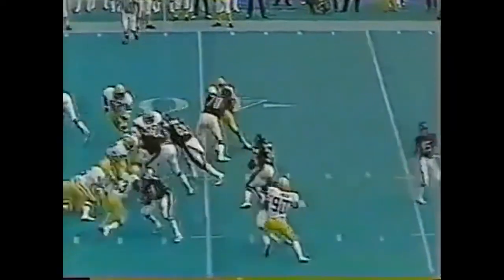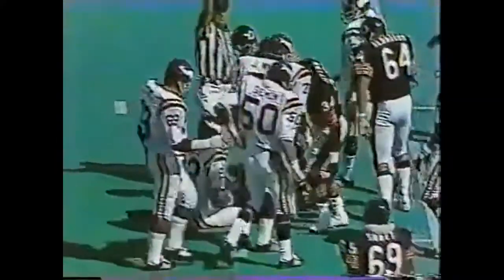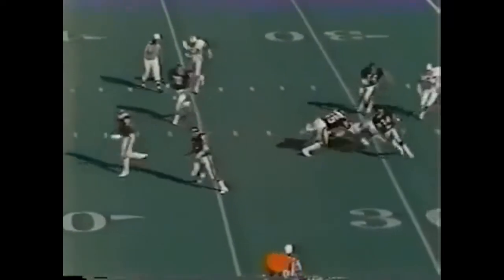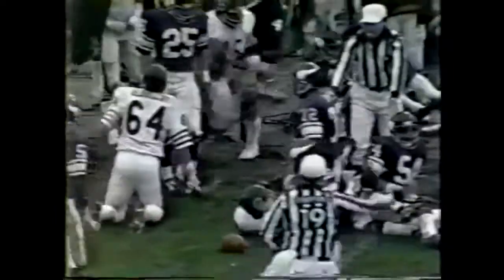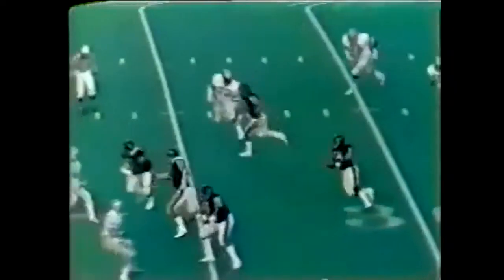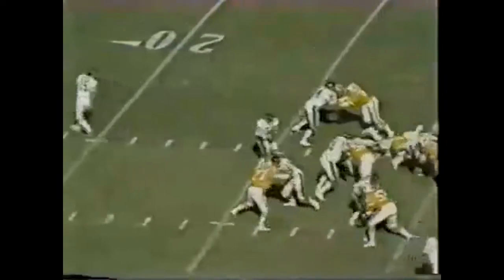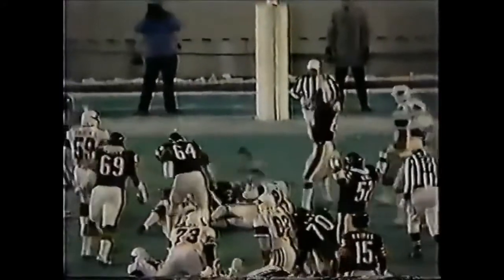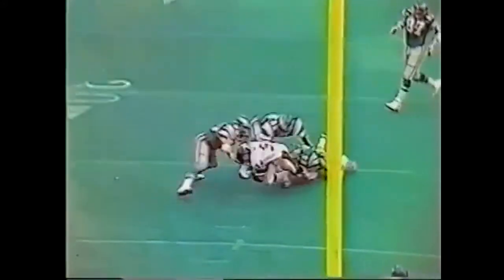Sweetness 1979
This is part 4 of this series. 79 season was a special and dramatic year for Payton as he got the NFC rushing title on the final day and also put Chicago in the playoffs on that day. Payton ended the 79 season with 1610 yards, 14 rushing TDs, 313 TDs, 2 receiving TDs, and a 54 yard TD pass.